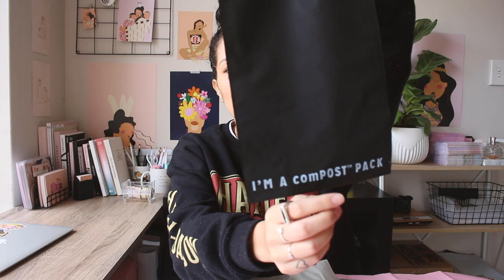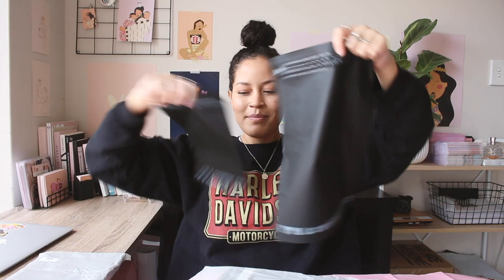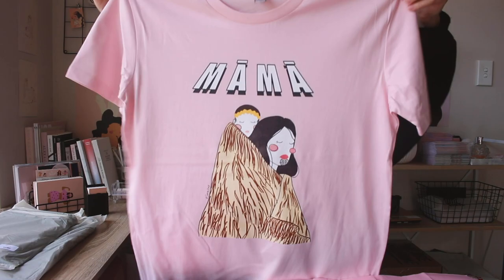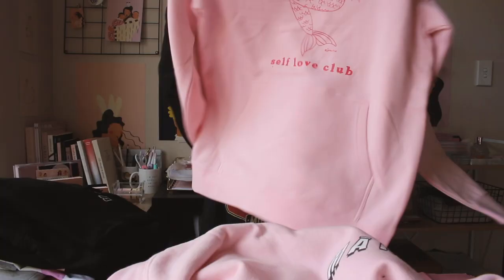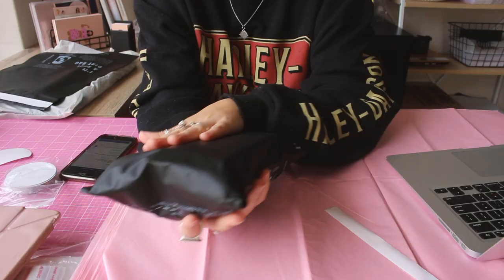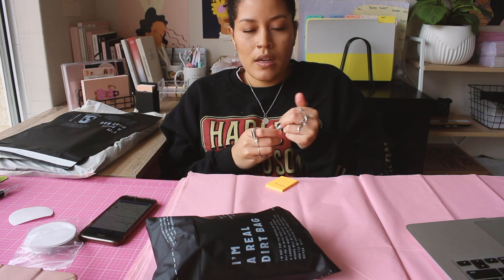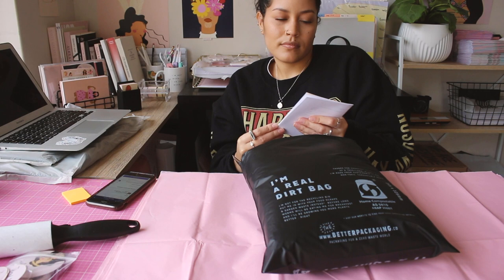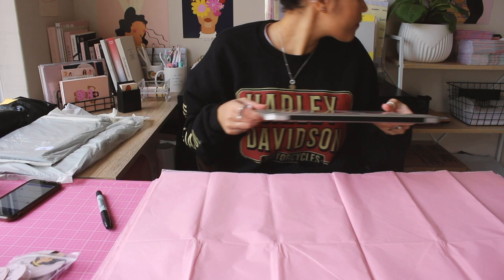STUDIO VLOG 002 - Packing Shopify Orders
Hey guys! I'm Nita. Today I'm showing you how I pack my shopify orders.